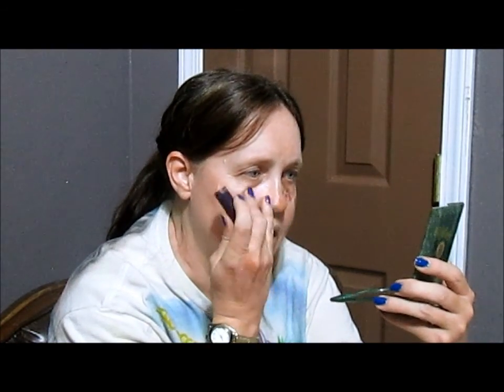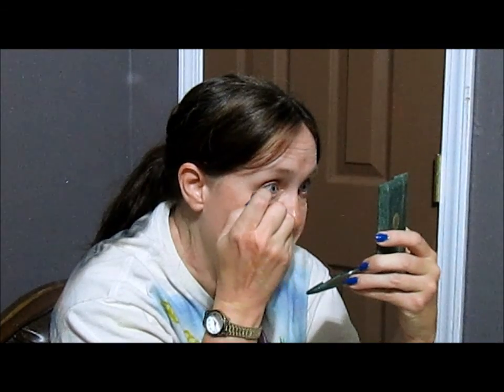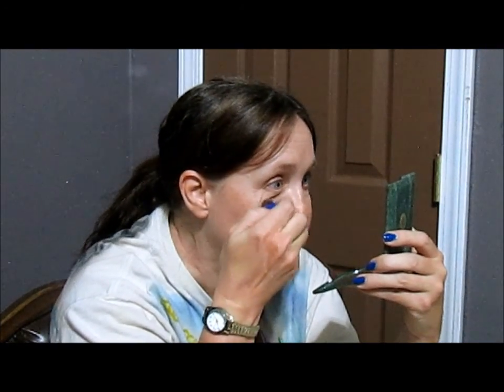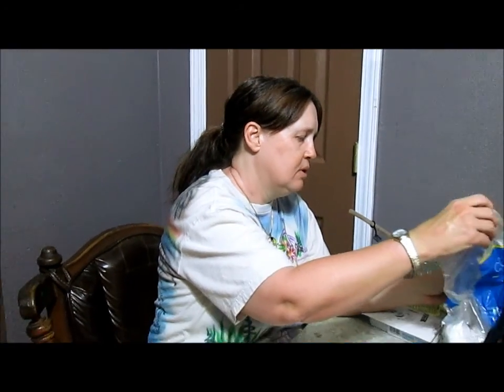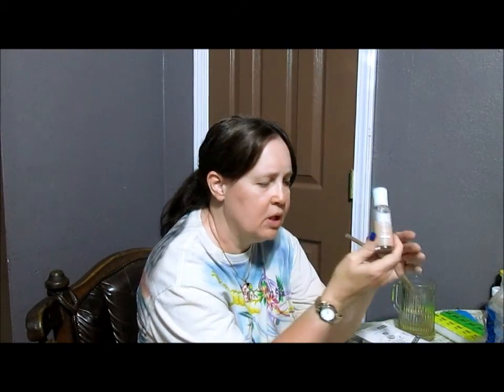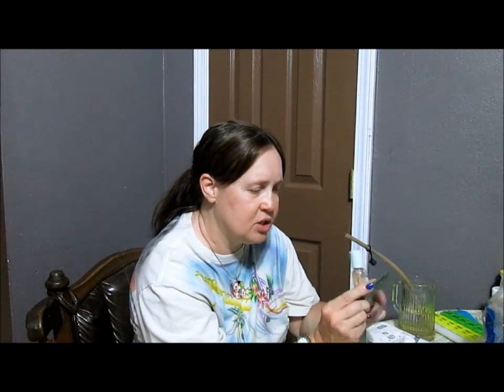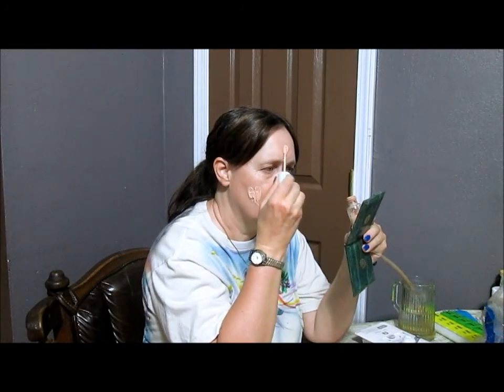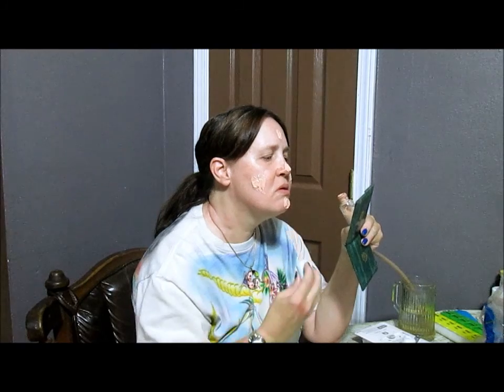cover girl make up Demo - Donna Covers her birthmark port wine Birthmark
cover stick
Lipstick
Eye liner
make up
blush
eye brow liner